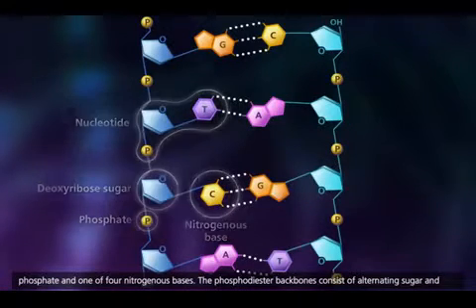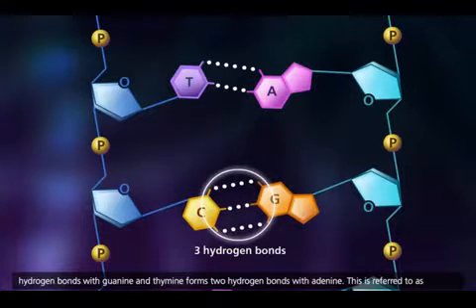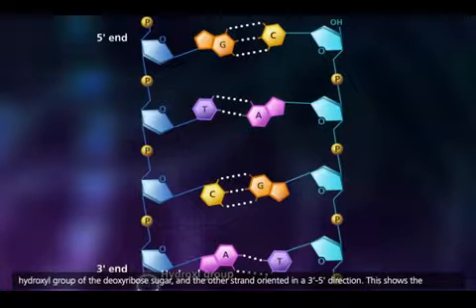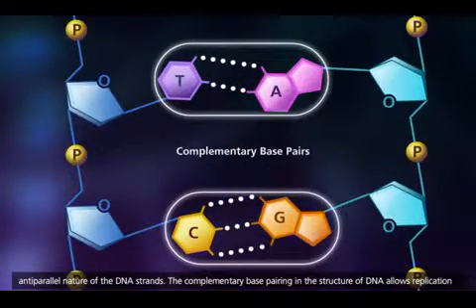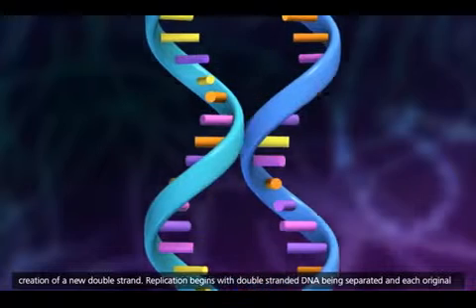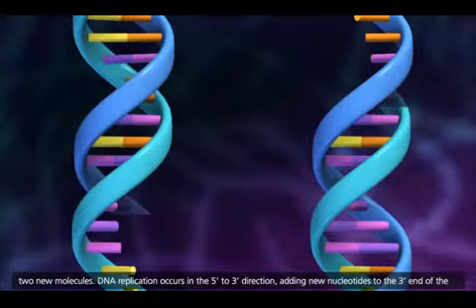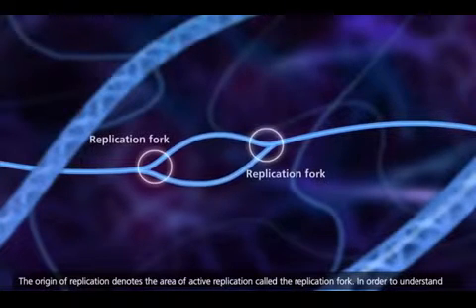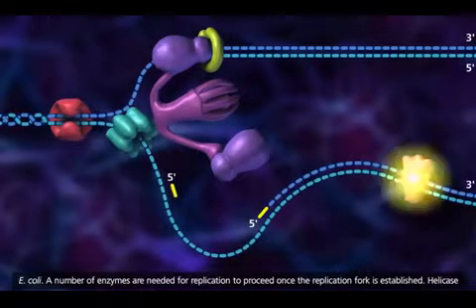DNA Replication Process